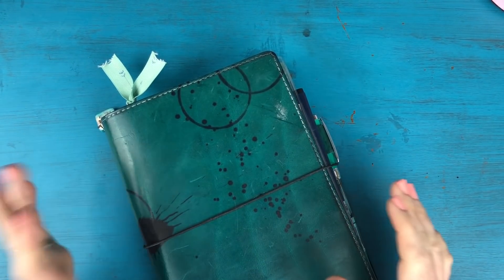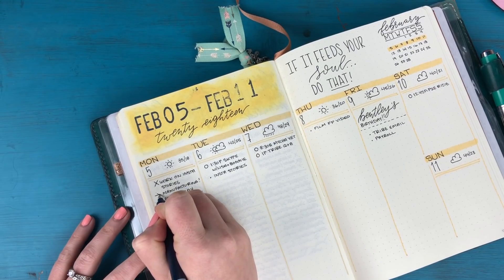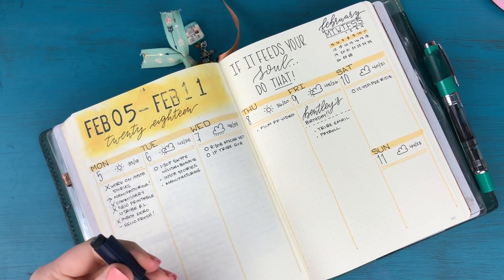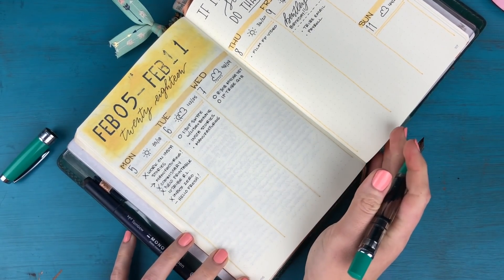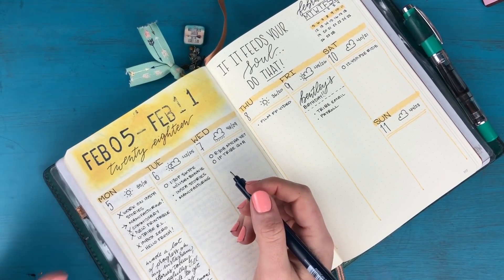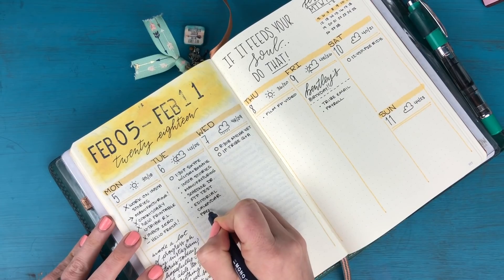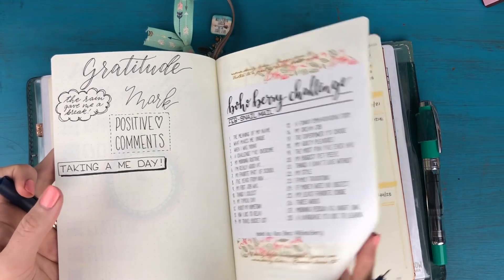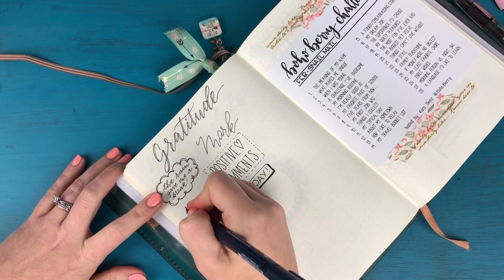One Month in my Bullet Journal | Round 3 | Day 6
Welcome to round three of “One Month in my Bullet Journal”! I’m so excited to be spending another whole month with you! Ready? Let’s go!

SUPPLIES USED:

Chic Sparrow Traveler’s Notebook:
A5 Odyssey Hera Deluxe

Boho Berry Paperie Inserts:

Grey - N55